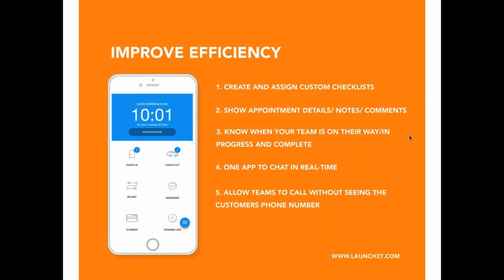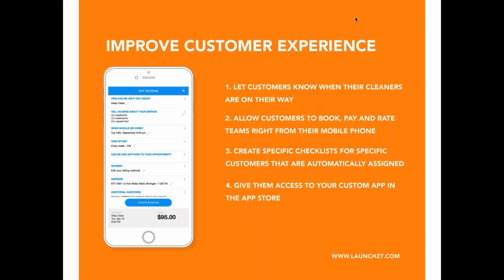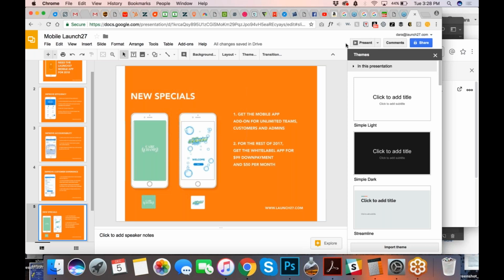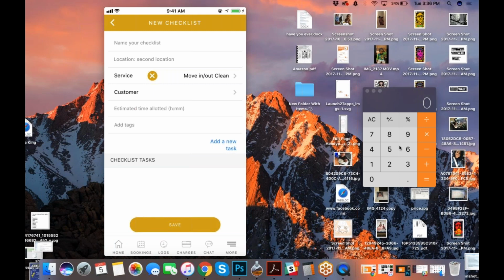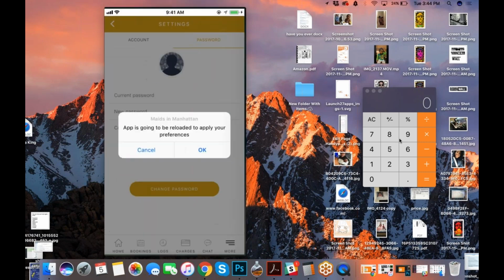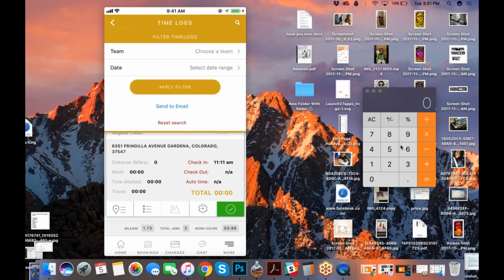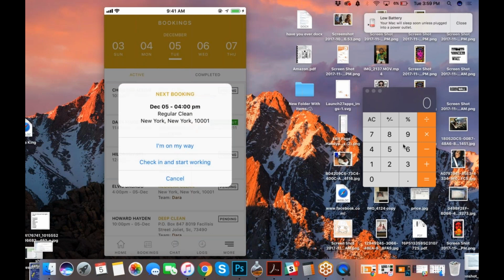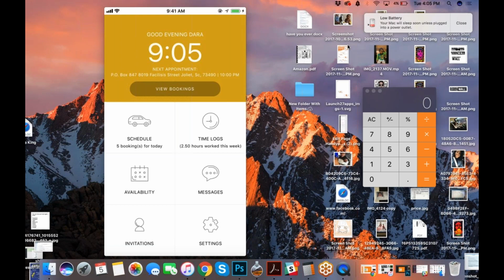5 Reasons You Need the Launch27 Mobile App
The Launch27 Mobile App has had a few big updates and this webinar shows those updates as well as a Demo for those who need a refresher.